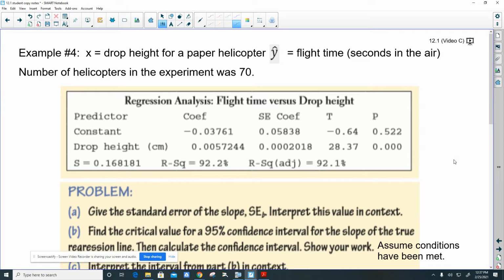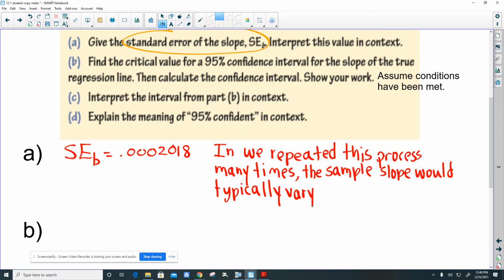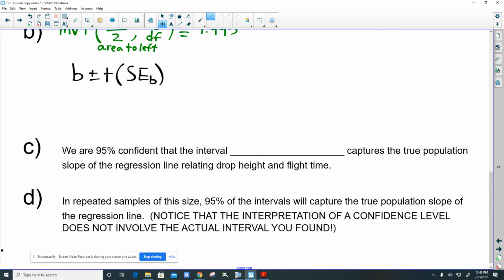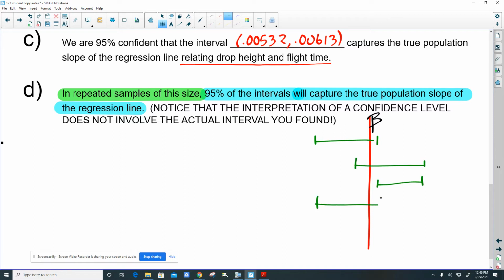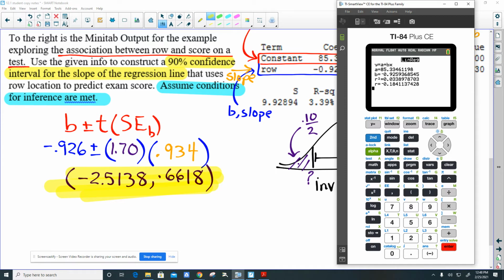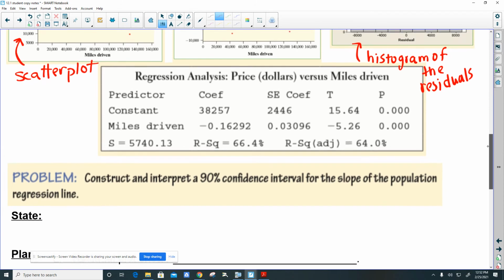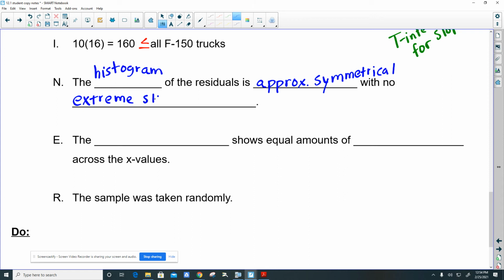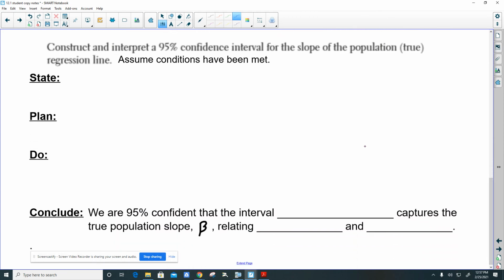12 1C AP Stats Video (More with computer output and confidence intervals for SLOPE)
(More with computer output and confidence intervals for SLOPE)